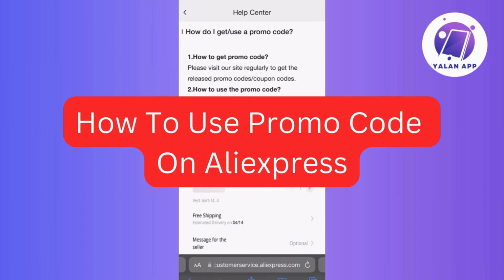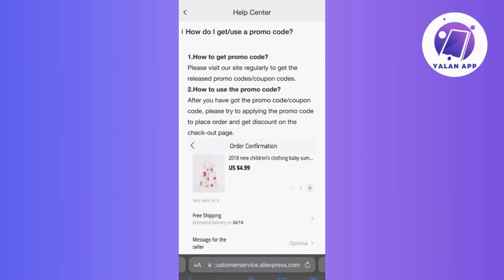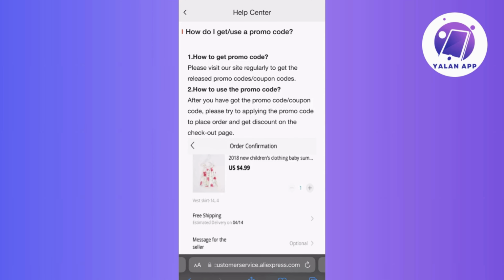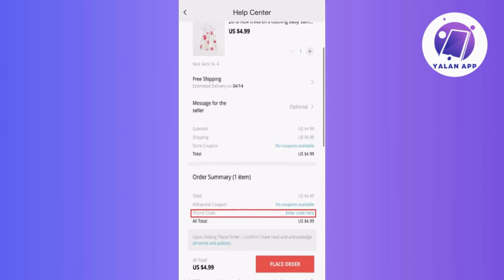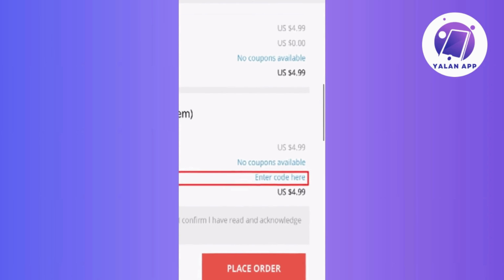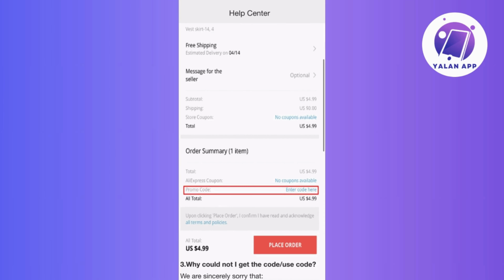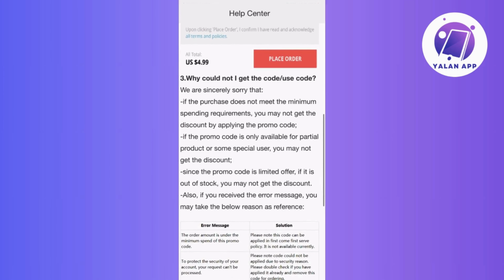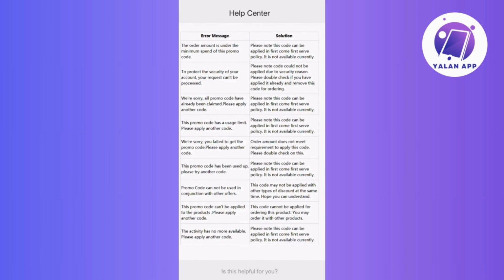How To Use Promo Code On Aliexpress (2025)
If you want to be able to use promo codes on AliExpress, this video will be perfect for you!